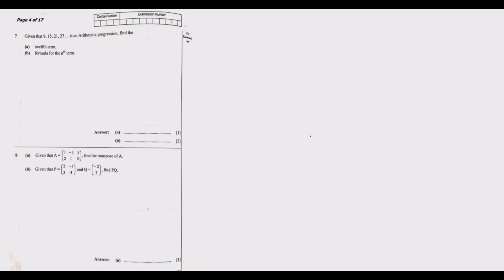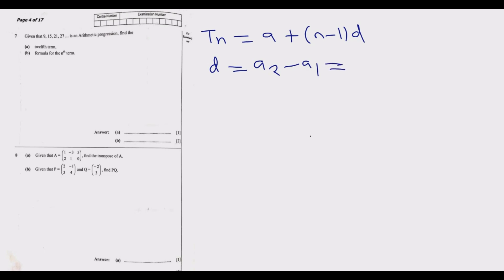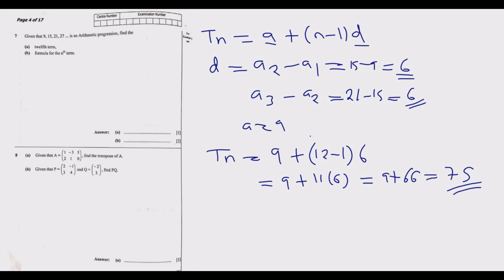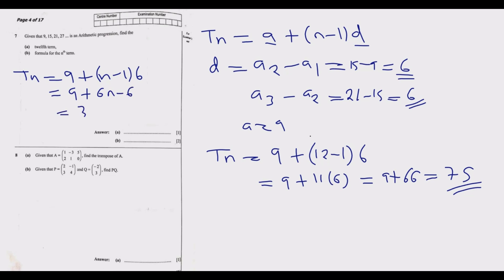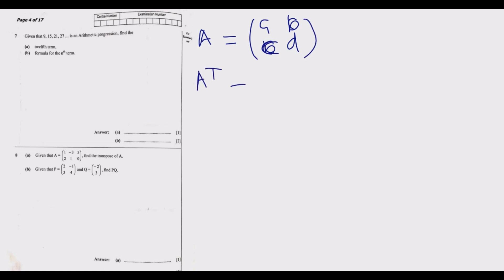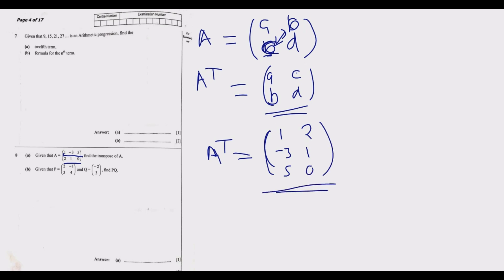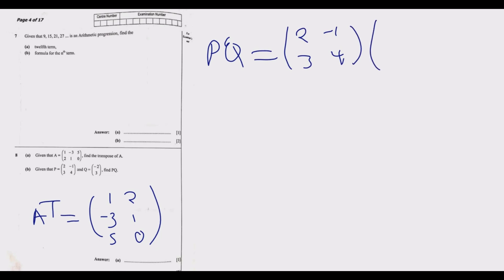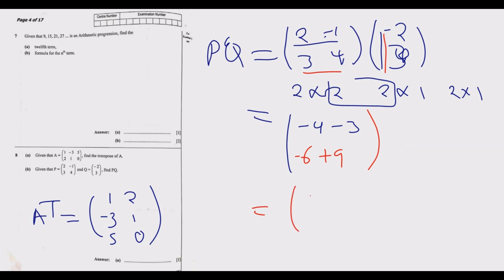2021 G12 GCE Mathematics P1 part 3 on Arithmetic and Matrices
This part we provide answers to Question through 7 and 8 of the 2021 G12  GCE Mathematics paper 1. We provide detailed explanation to each question with tips to make you ace Grade twelve(12) Examination Council of Zambia Exams. This is  part three (3) of ten (10) parts.  We want you succeed as a good grade in Grade 12 mathematics opens doors to so many great careers.